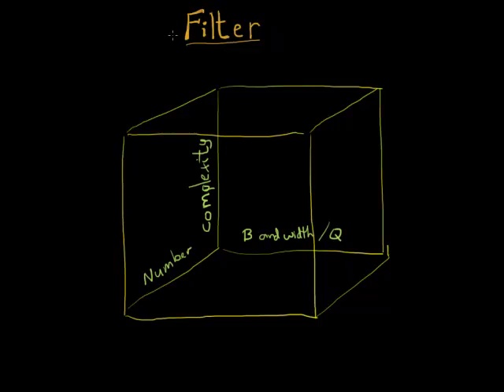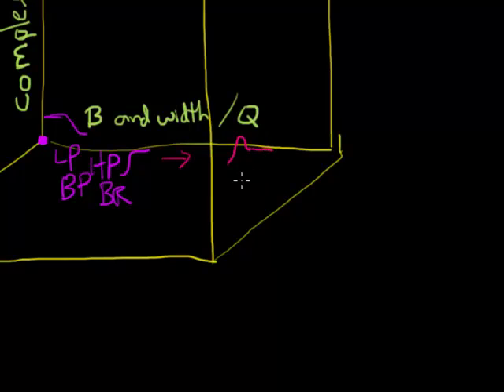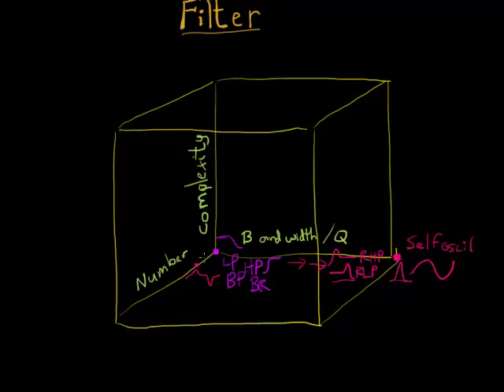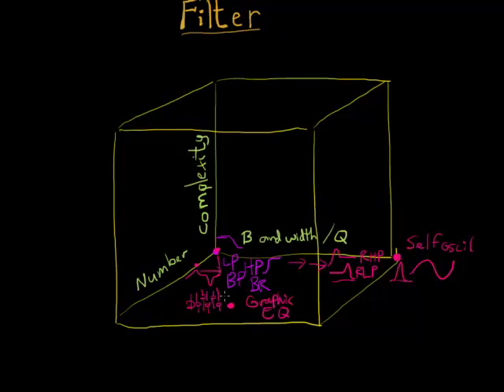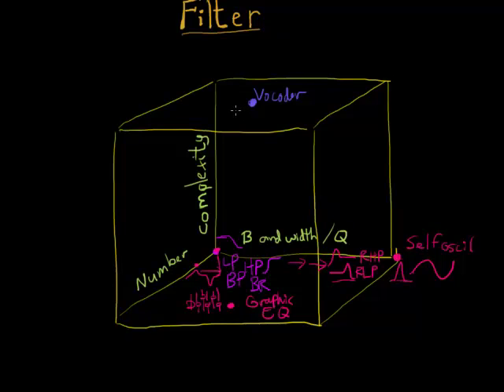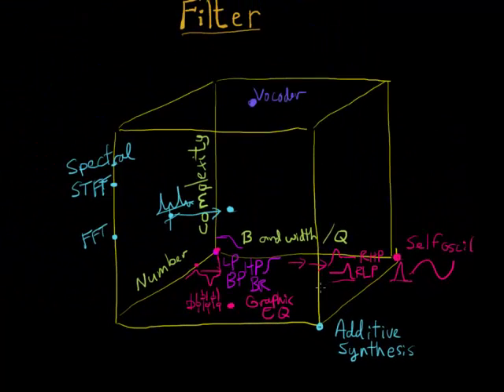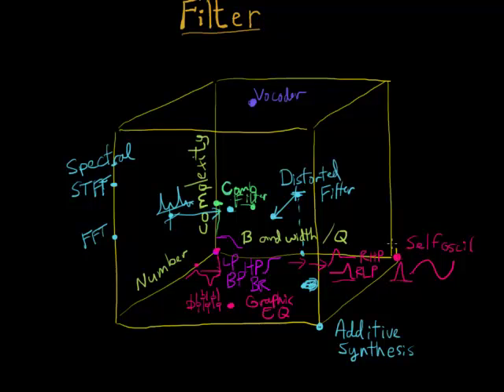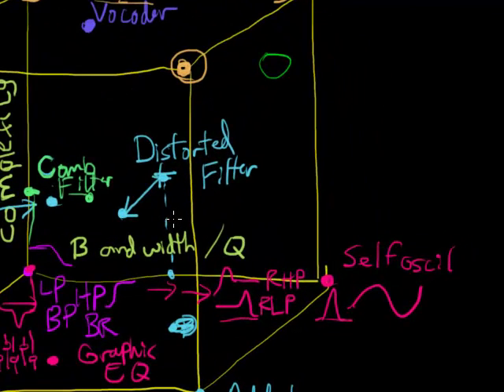Innovation: Filter Innovation Space 5 of 5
In this video I describe a second type of innovation mapping based on filters.